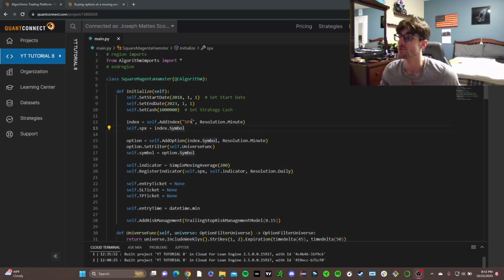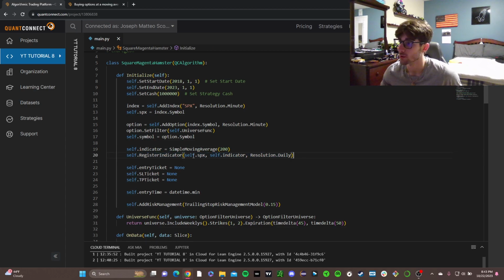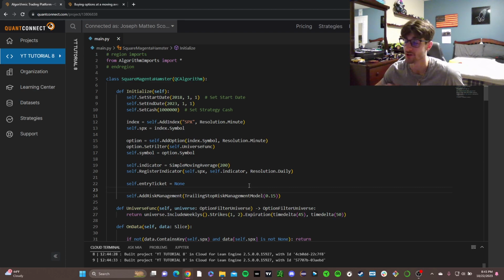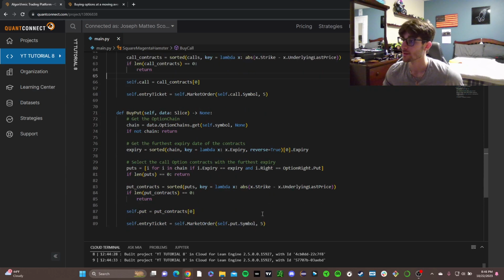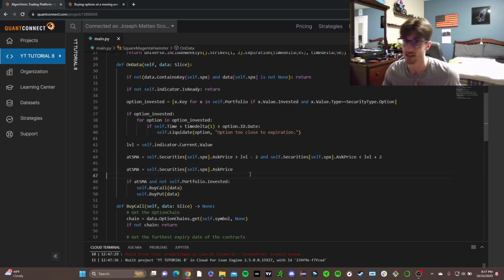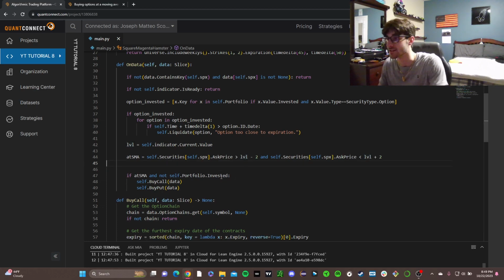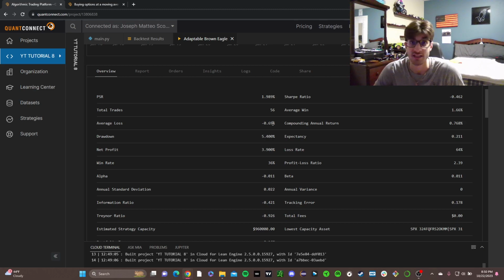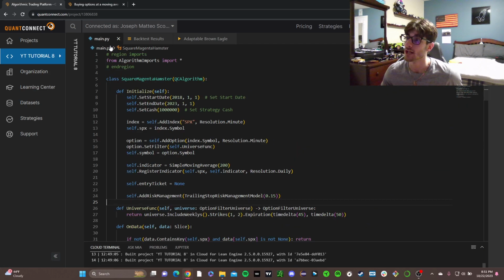Buying A PUT and CALL At A Moving Average Tutorial | QC Tutorial 9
In this video I provide source code to buy a put and call option once SPX is at it's 200 day moving average.